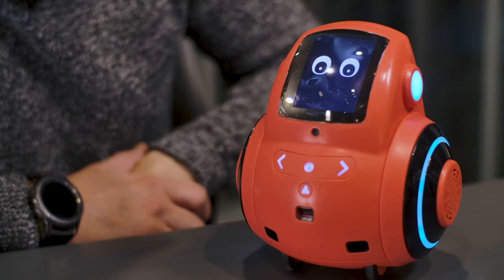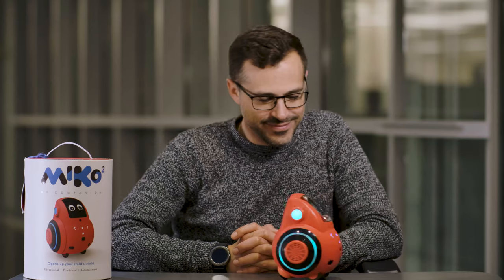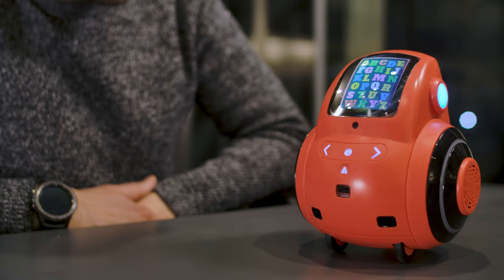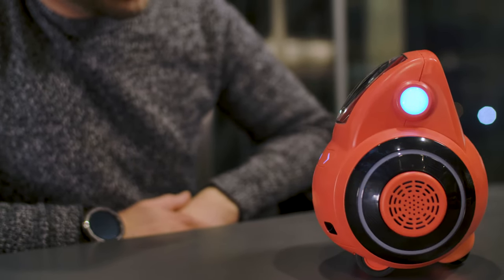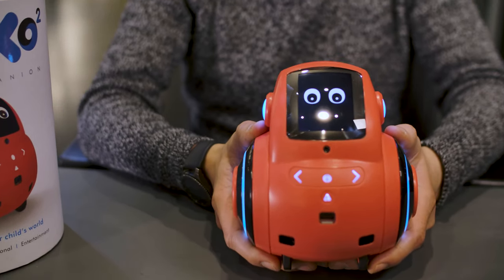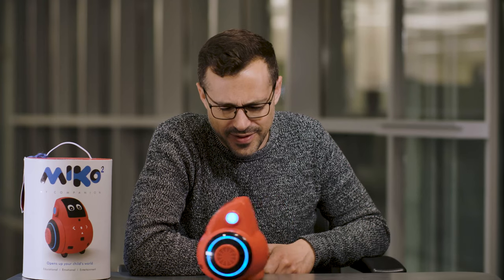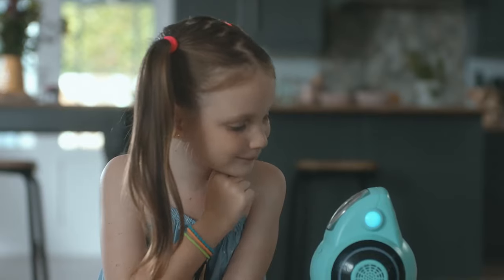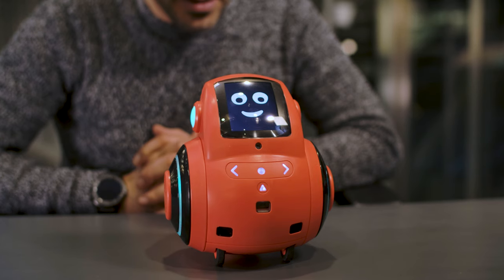Unboxing Miko 2 - The AI Robot for Kids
Help your child learn while enjoying technology with the Miko 2 Advanced AI Kids Robot. More than just for fun, this clever AI robot educates, engages, and entertains kids.